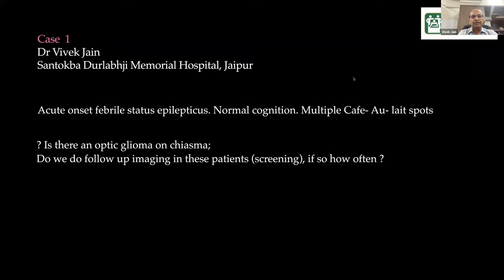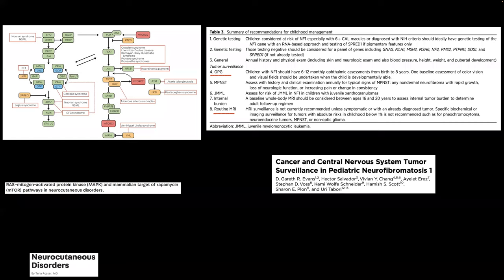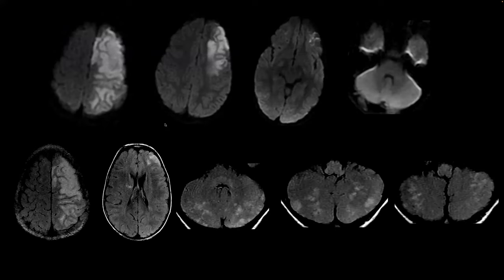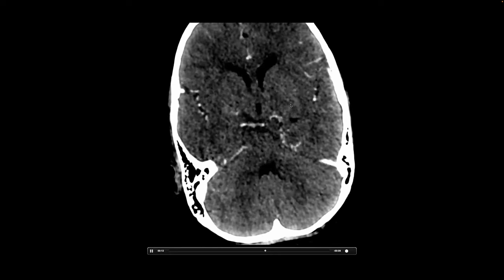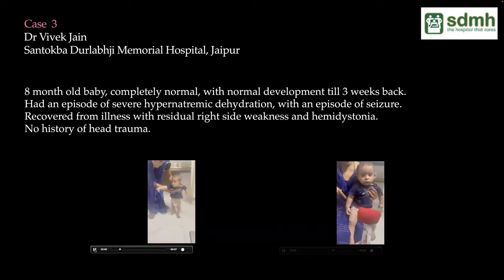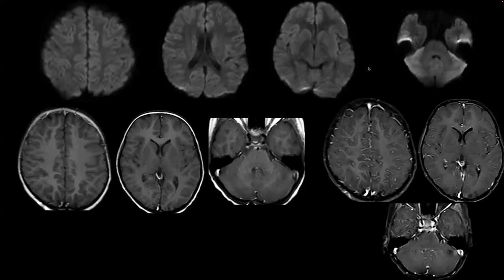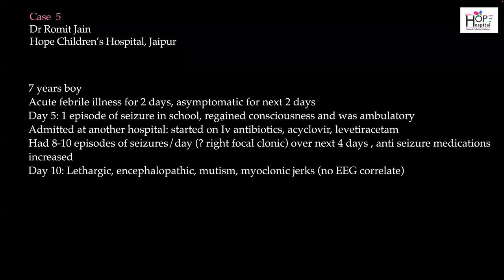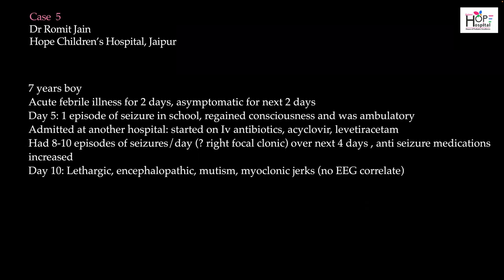Paediatric Neuroscience Case Discussion Grand Rounds : Sep 16th, 2022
Multidisciplinary case discussion sessions related to Paediatric Neurosciences: Neuroradiology, Neurology, Neurogenetics, Neuro-oncology, Neurosurgery.
Host: Rainbow Children's Hospital, Hyderabad, India
Collaboration: Child Neurology group Hyderabad, SPINacademics, Sun Pharma, Rad-aid International.
Moderator: Dr. Nihaal Reddy